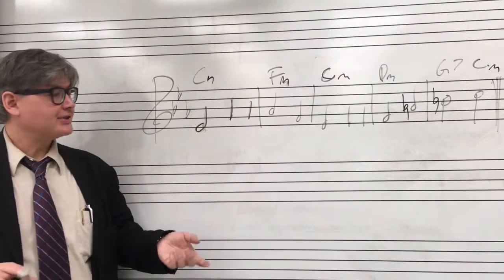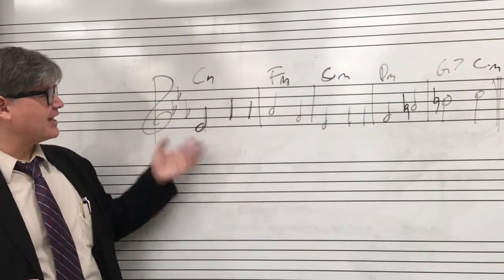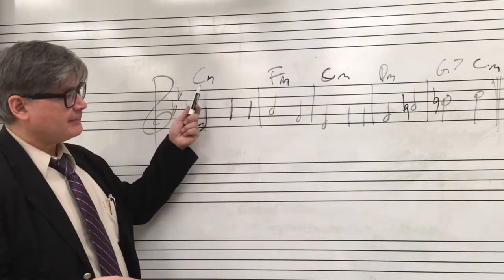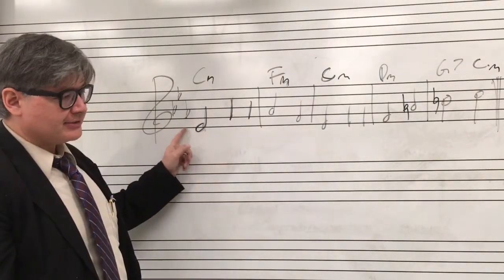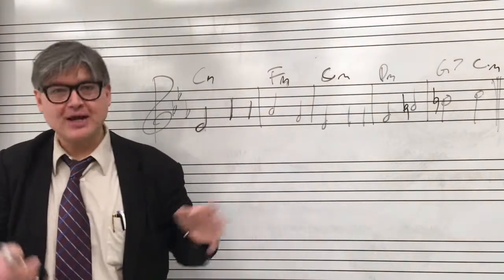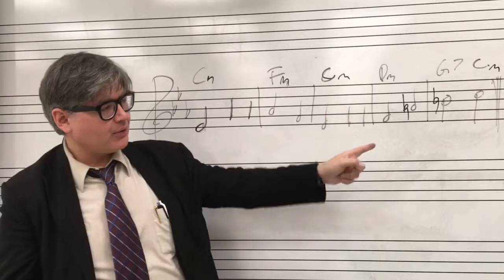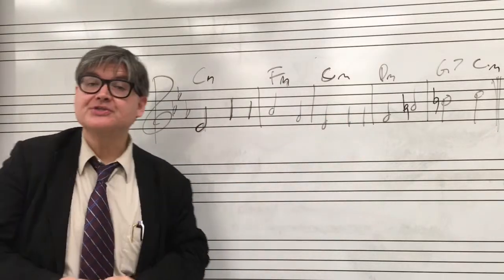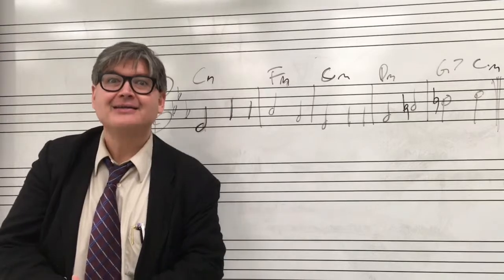Figure Out A Minor Key Of A Song Without Knowing Your Key Signatures